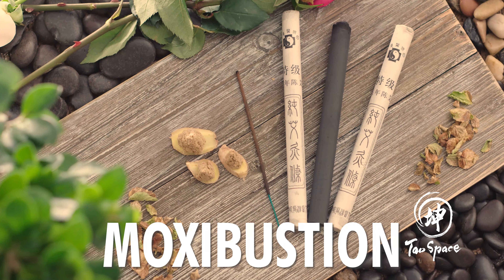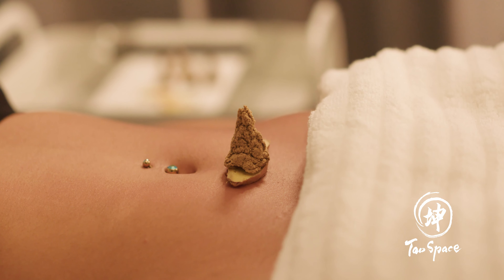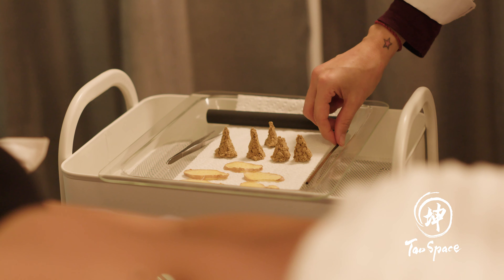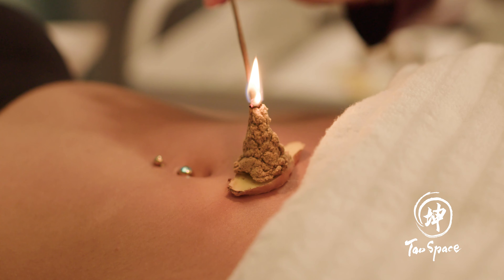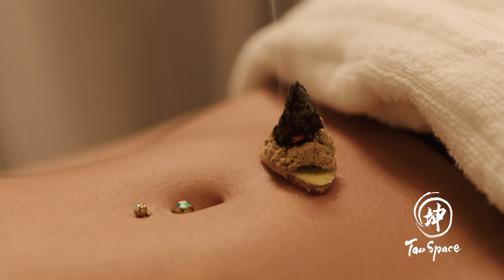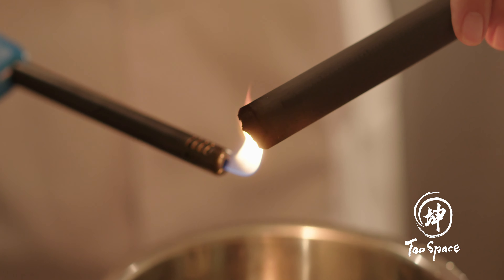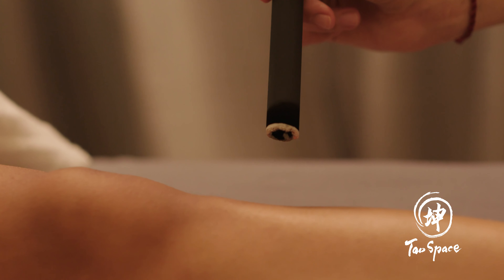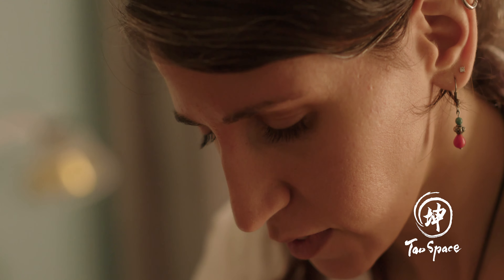Tao Space - Moxibustion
Information about the benefits of Moxibustion Therapy and how it works.